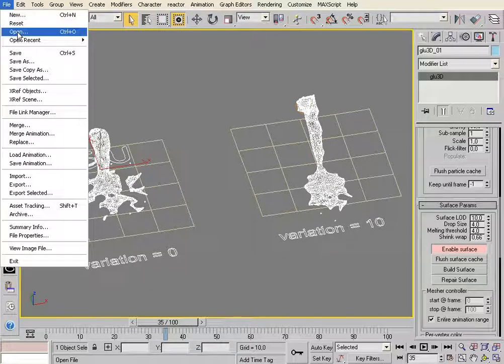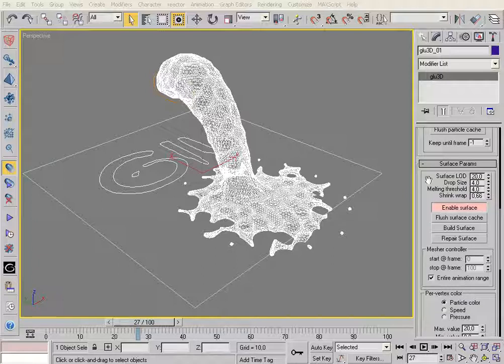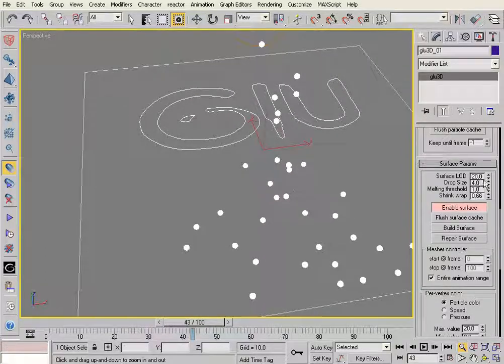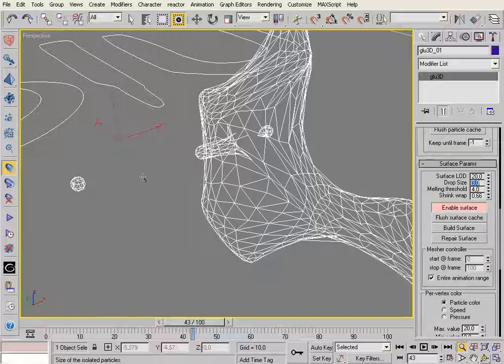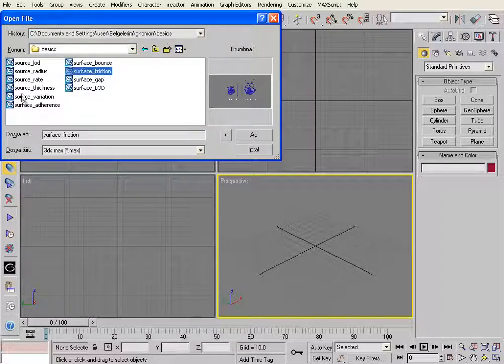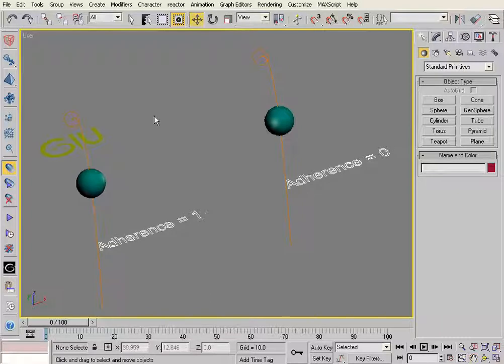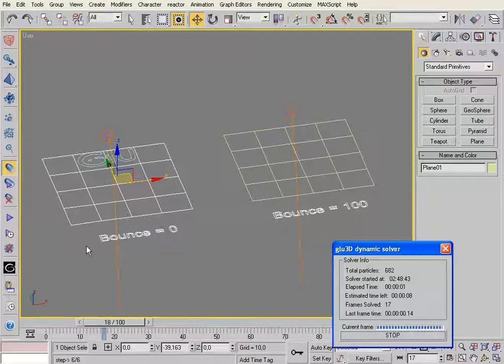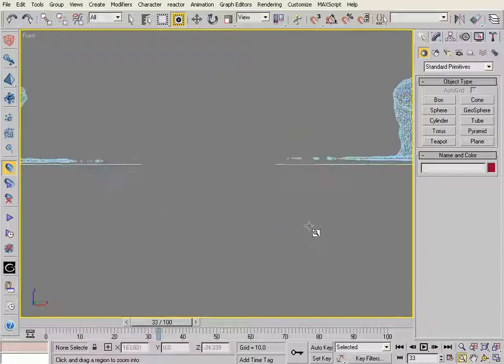2.Fluid Simulation with Glu3D - 3ds Max Techniques (with Cetin Tuker)-Gonmon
Lwarning lesson